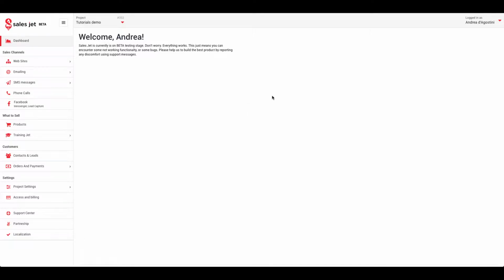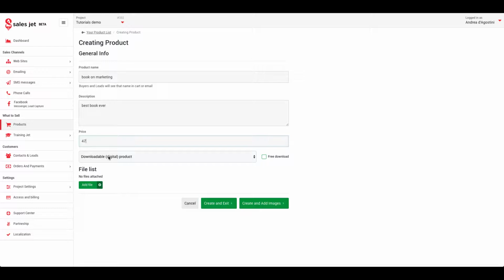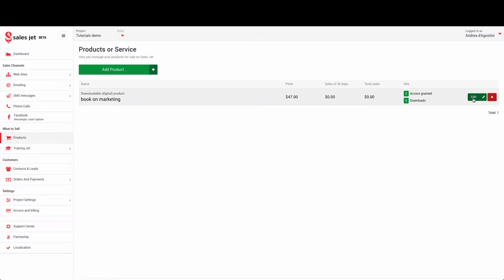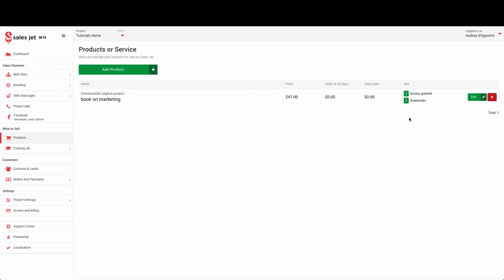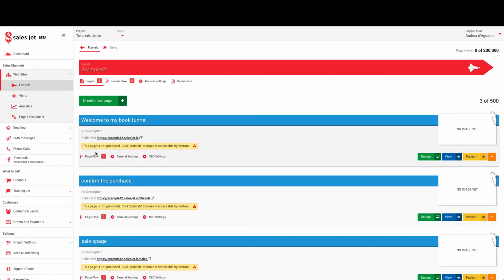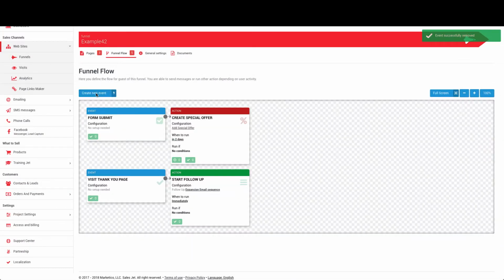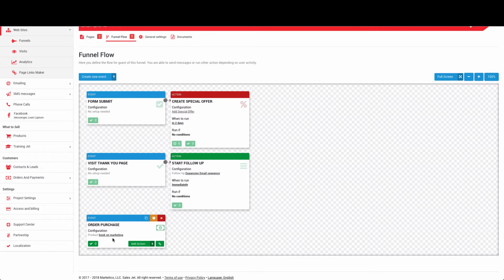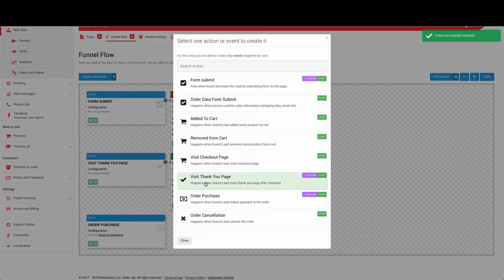How to add a Product | SalesJet Tutorial